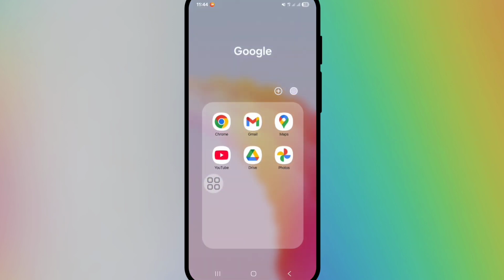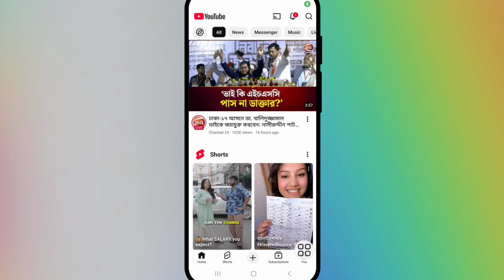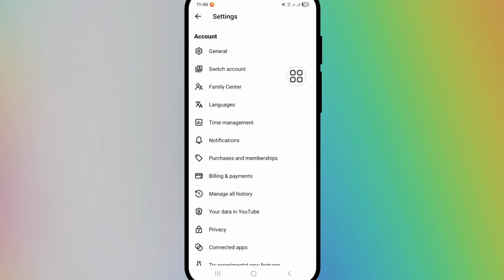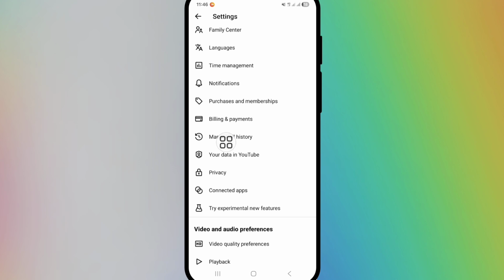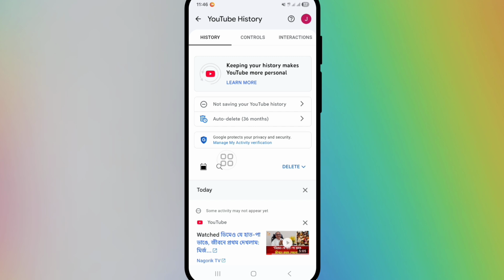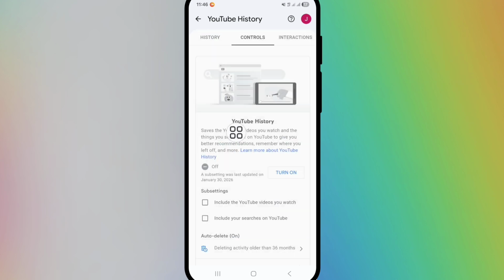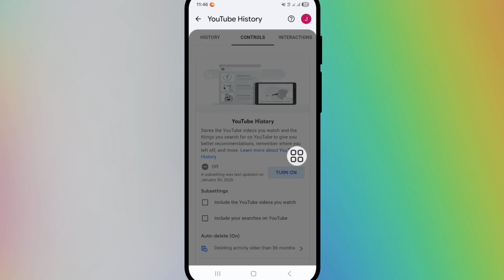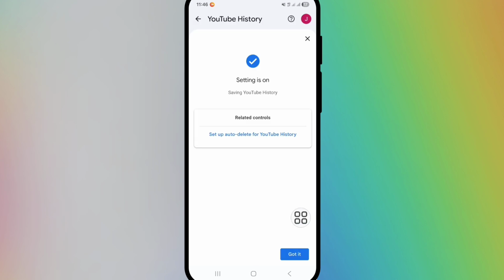How to Fix YouTube Search History Not Showing Problem 2026 || YouTube Search History Missing